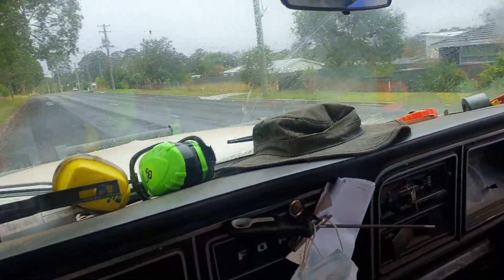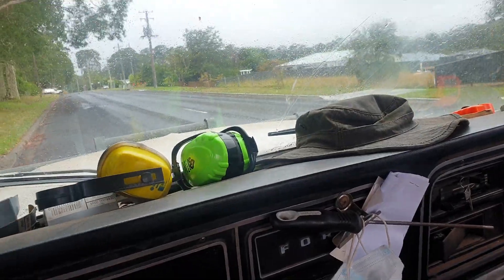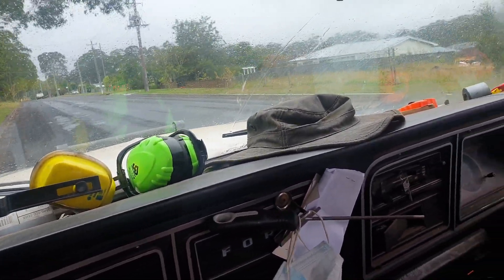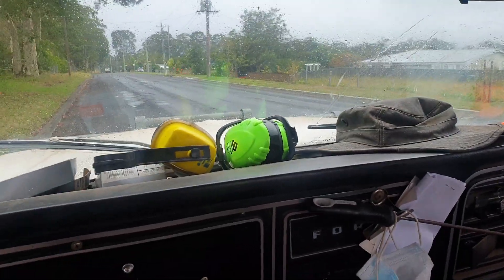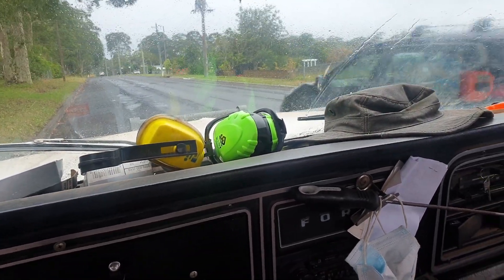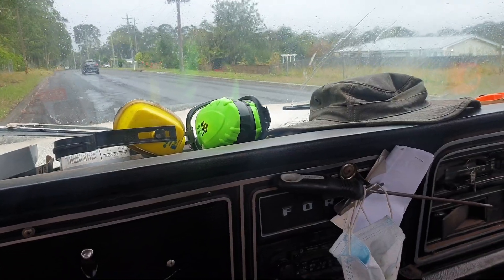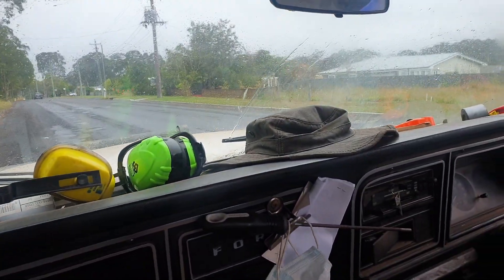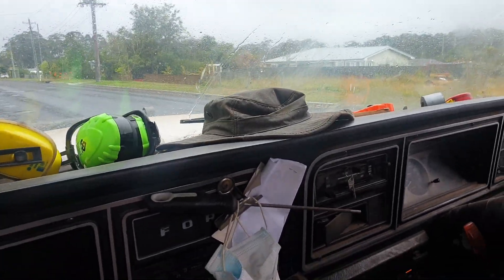F350 LPG idle update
It's running!